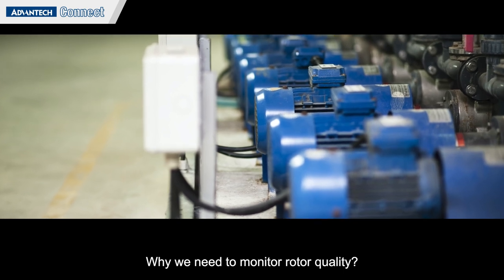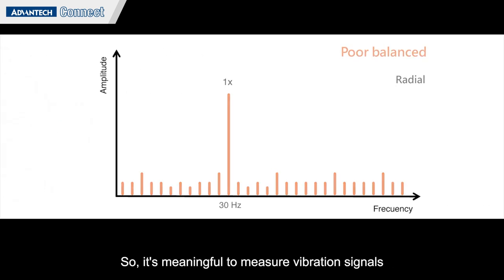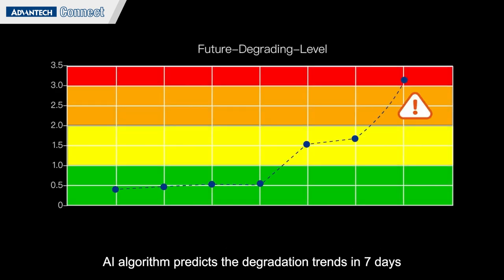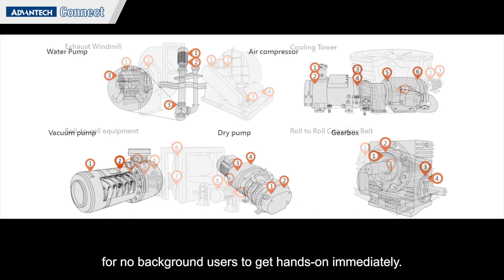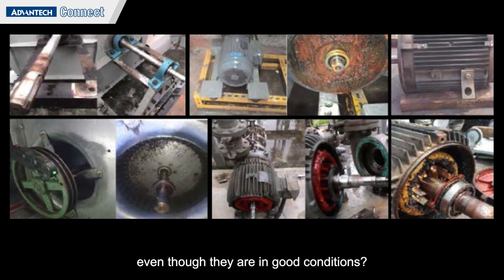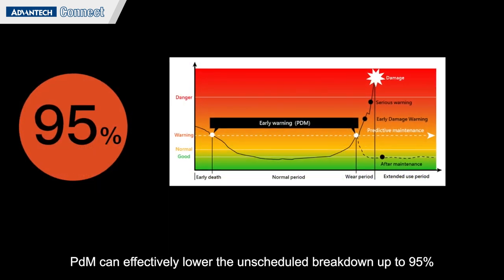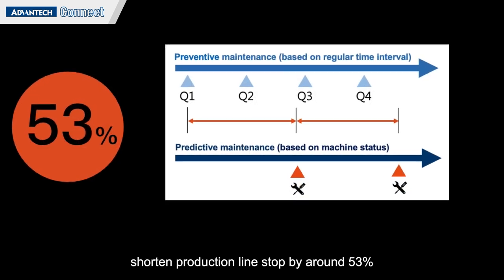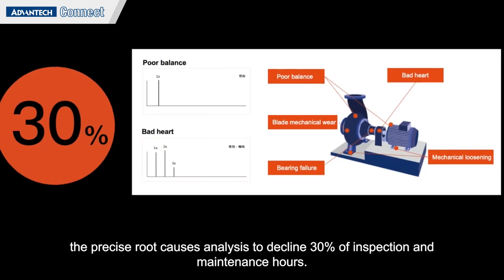轉子設備PHM | 研華科技 X 固德科技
為什麼需要監控轉子品質？
如何管理多樣化的轉子型號和品牌？
如何處理廣泛的測量範圍和耗時的檢查？
如何處理各種標準？
如何評估機器是否需要維修？
如何利用RM-IOT-B進行設施PdM？

RM-IOT-B轉子線上監測

無限覆蓋範圍
自訂時間間隔和低功耗傳輸
堅固的工業感測器，防爆，防塵
強大的可視化用戶介面實現簡單操作
低部署成本，實現不同階段的擴展
全年設備監控